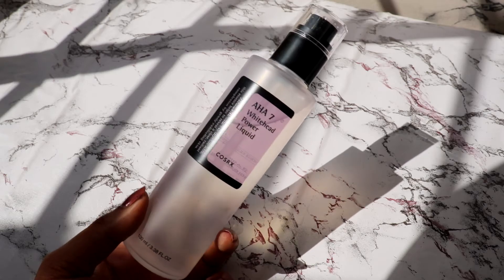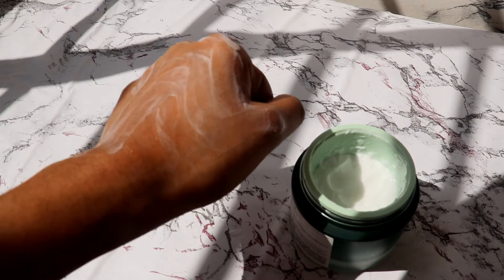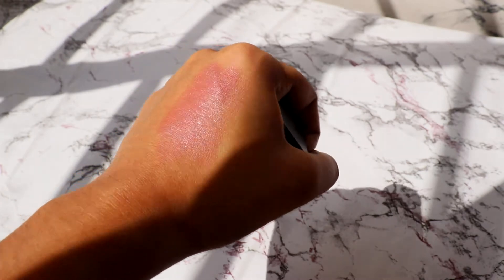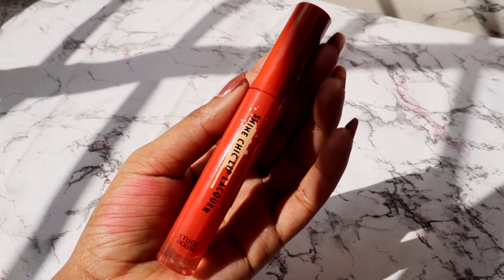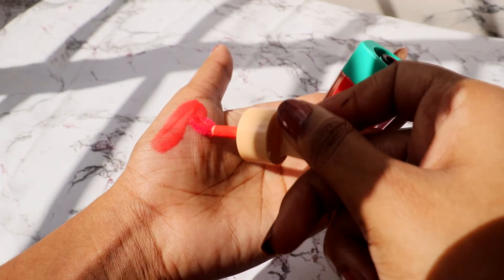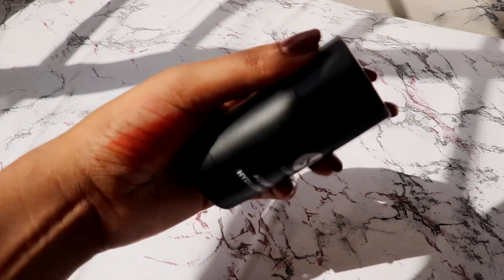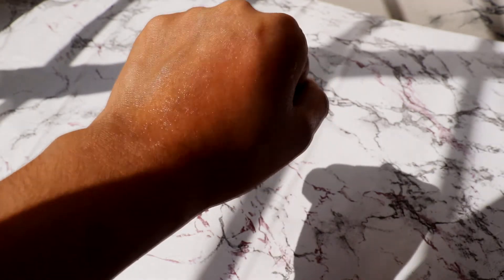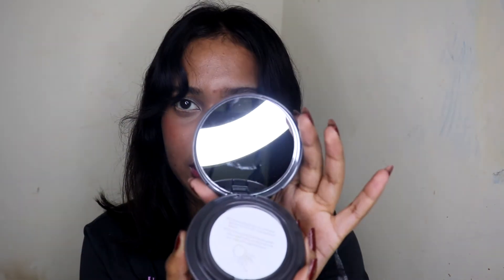NYKA HAUL 2020, MAKEUP+SKINCARE, ETUDE HOUSE, INNISFREE, COSRX, SUGAR COSMETICS, ETC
OPEN FOR GOOD STUFF-
-FOLLOW ME-

PRODUCTS:
1) COSRX AHA 7 Whitehead Power Liquid : Rs.1350

3)LANEIGE Cica Sleeping Mask : Rs. 2070

4)Innisfree Apple Seed Cleansing Oil: Rs. 1000

5)Innisfree Jeju Orchid Skin Toner : Rs. 1500

6)Innisfree Jeju Orchid Lotion : Rs. 1500

7)Nykaa So Matte Lipstick - Cinnamon Crunch 50 M : Rs. 399

8)ETUDE HOUSE Shine Chic Lip Lacquer - OR203 Vintage Carrot : Rs. 950

9)ETUDE HOUSE Dear Darling Water Gel Tint - PK004 : Rs. 450

10)ETUDE HOUSE Dear Darling Water Gel Tint - RD307 : Rs. 450

11)SUGAR Contour De Force Mini Blush - 05 Coral Climax : Rs.349

12) SUGAR Face Fwd Blush Stick - 03 Mauve Marvel : Rs. 799

13)SUGAR Aquaholic Hydrating Stick : Rs. 899

14)Nykaa Prep Me Up! Face Primer : Rs. 549

15)Kay Beauty Illuminating Highlighter - Champagne Fizz : Rs. 799

16)Swiss Beauty Metallic Liquid Eyeshadow - 03 Champagne : Rs. 199

17)Innisfree My To Go Cushion 3.1 - W35 : Rs. 1950